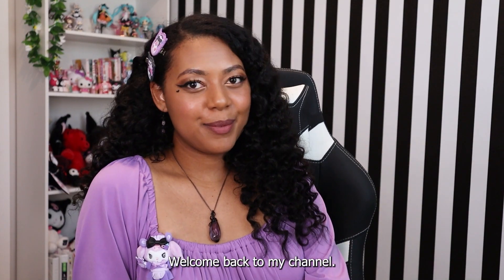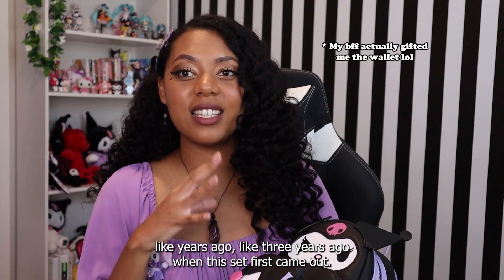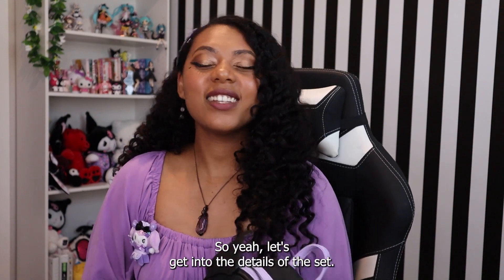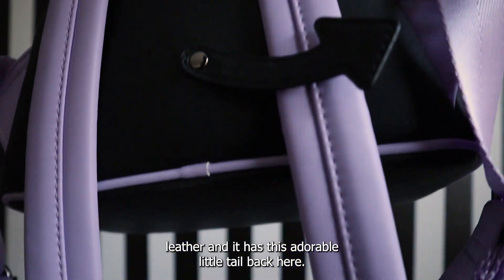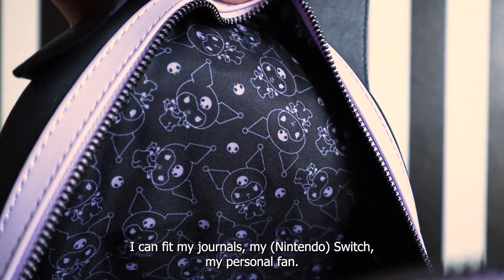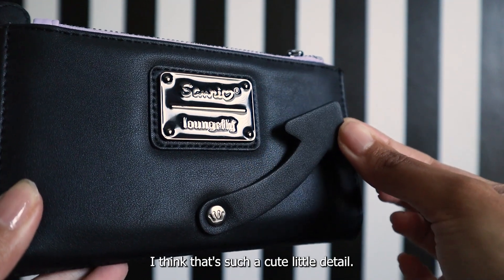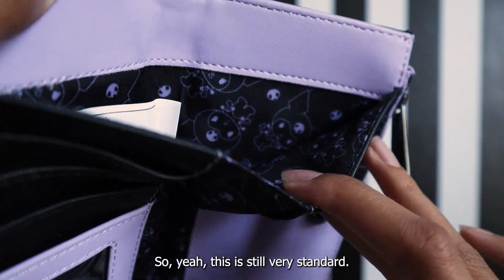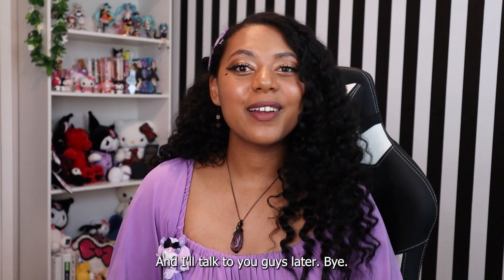Kuromi x Loungefly Review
Hi Ghouls!
I'm slowly getting a little better with this youtube thing..lol
Thank you for stopping by!  (ෆ’∀’ෆ)